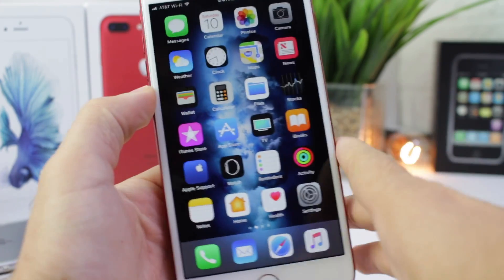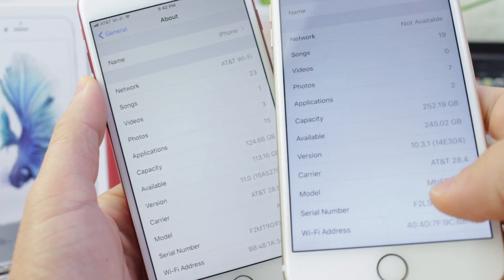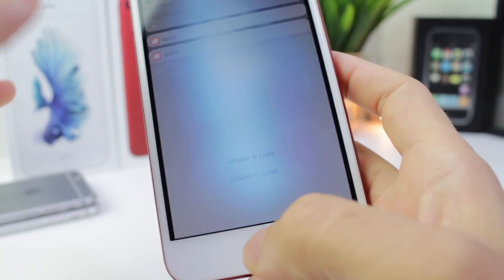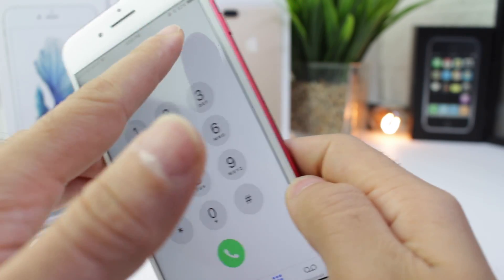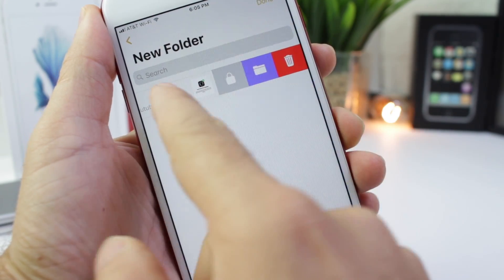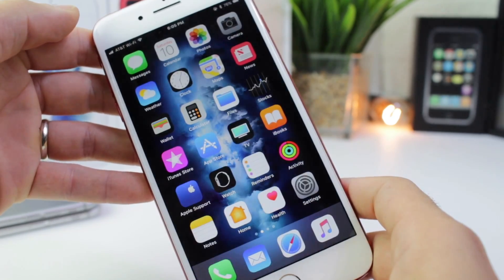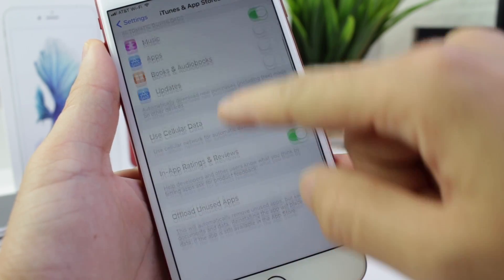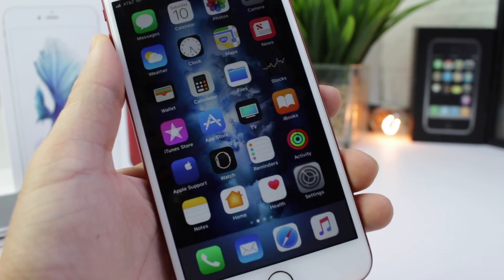iPhone Tricks You Didn't Know exist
Hidden Tricks You didn’t know your iPhone Could Do, if you’re looking for the best tricks tips in life hacks on your iPhone this is the video for you.